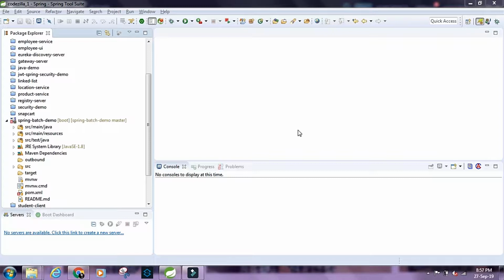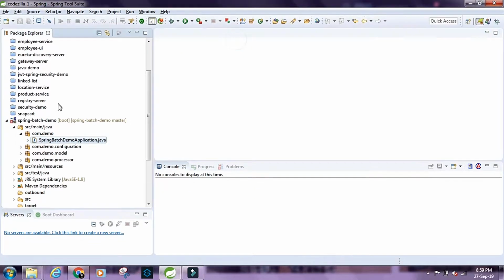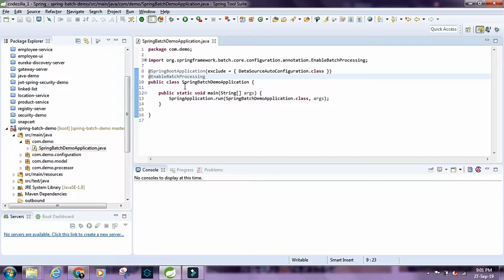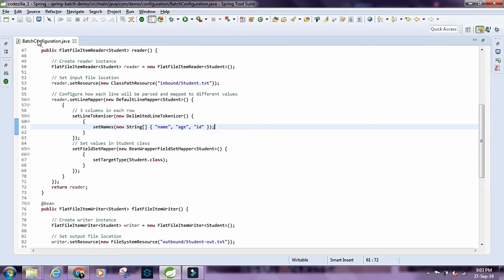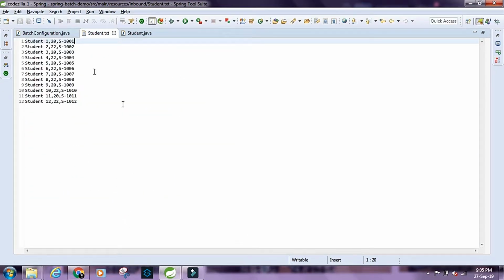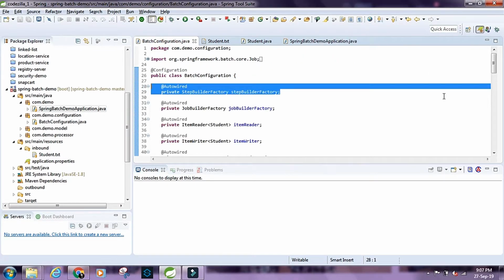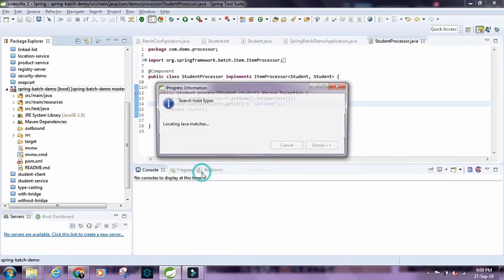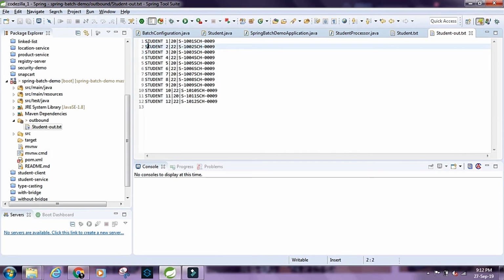Building a spring batch application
This video shows how to create a spring batch application. Here you would see and hear me walking you through a code which reads from a flat file, does some processing and writes it to another flat file.

Looking to master algorithms to crack a coding interview? Check this out: